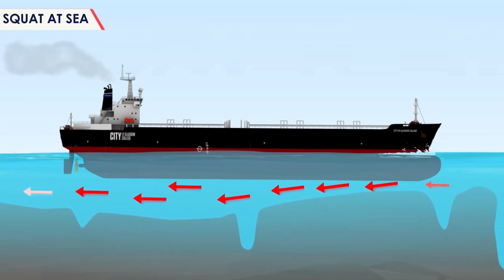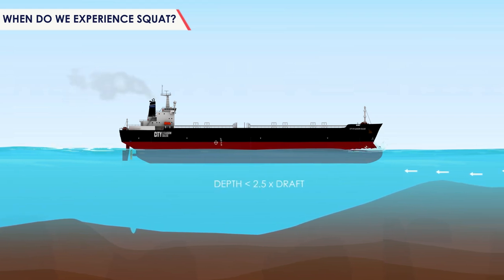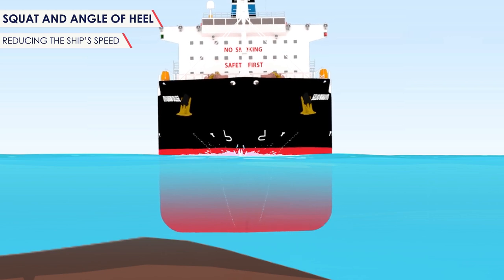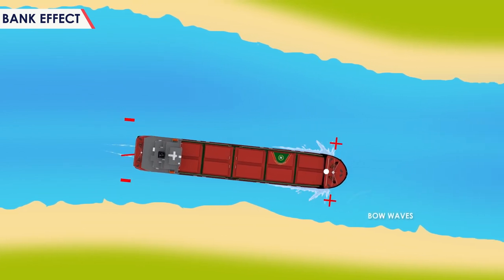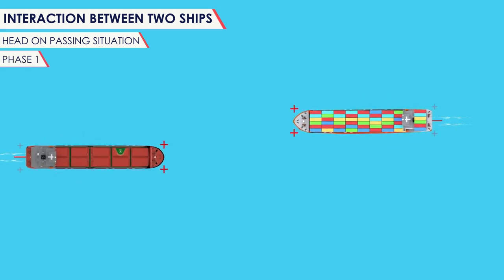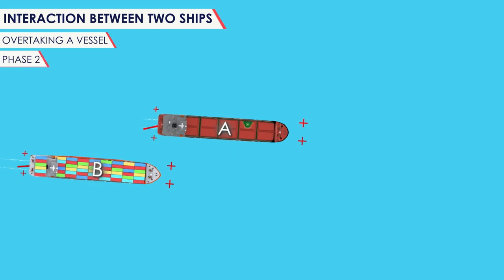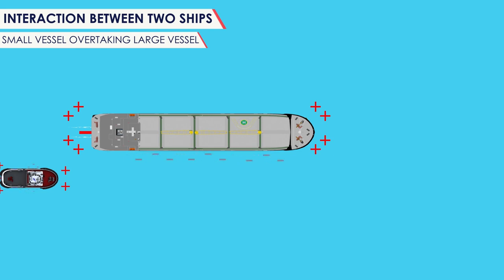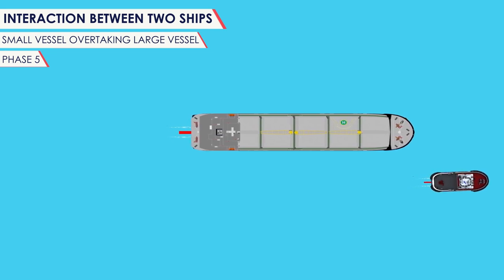SH Lesson 6 Interaction Bank Effect